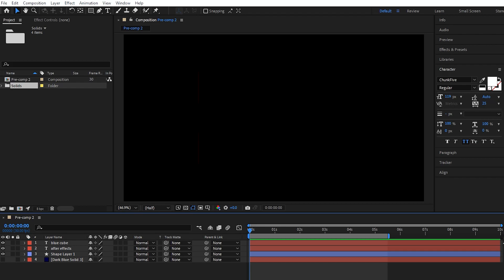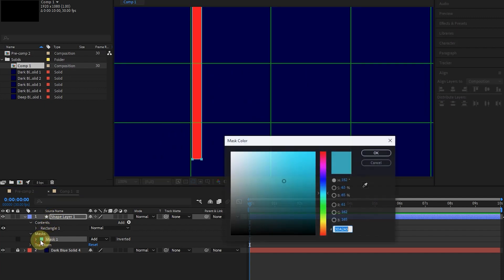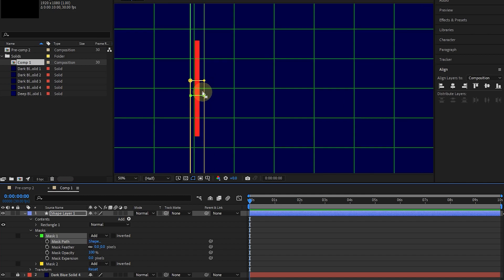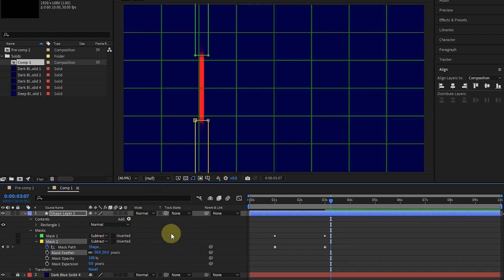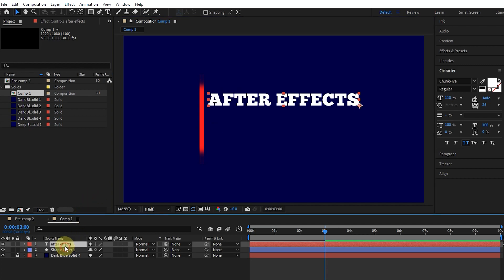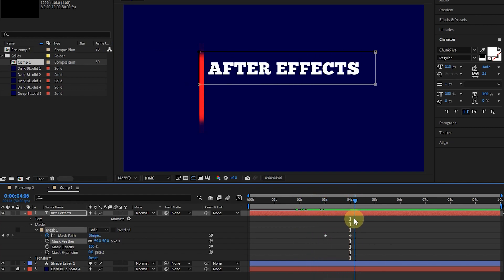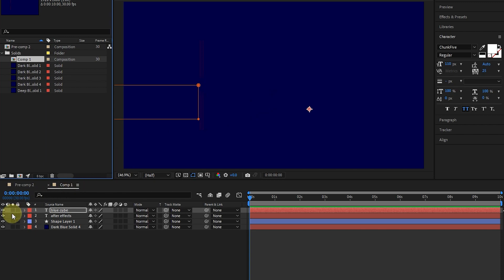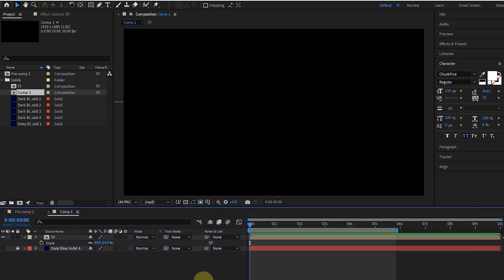Animate a Shape Layer Mask - After Effects Tutorial beginner to advanced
Adobe After Effects:  In this video, I will teach you how to animate a shape layer mask.